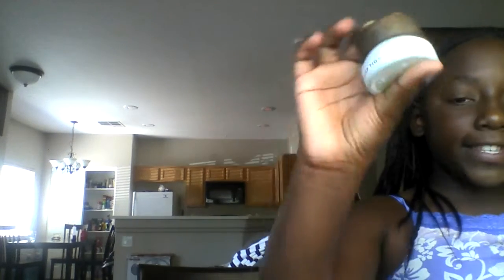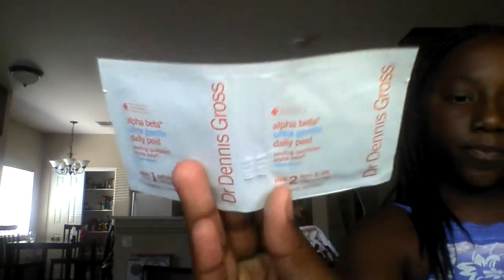back to school makeup